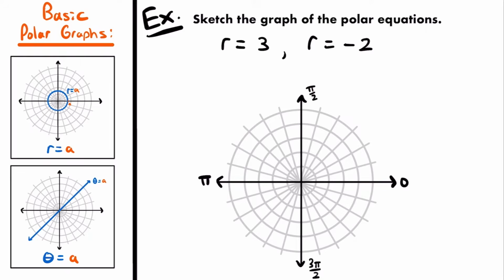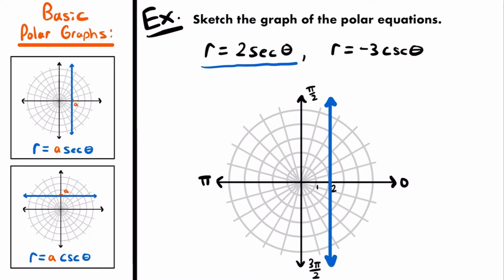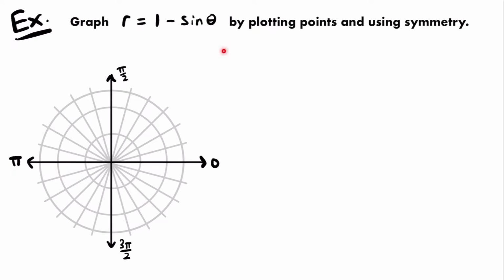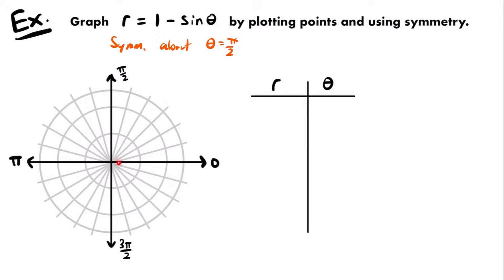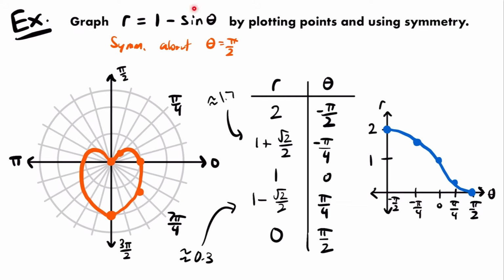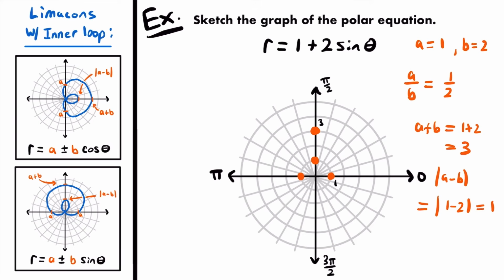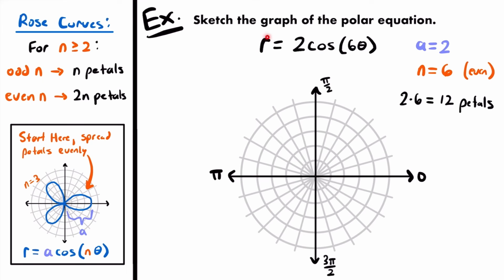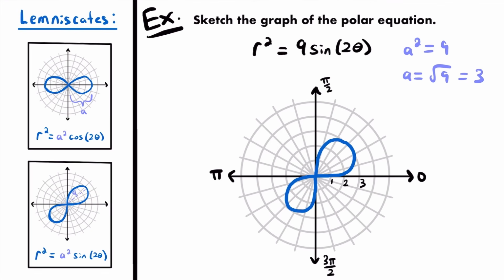Graphing Polar Equations Examples | Calculus 2 - JK Math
Example Problems For How To Graph Polar Equations (Calculus 2)

In this video we look at practice problems of graphing polar equations. This includes polar equations that represent basic polar graphs such as lines and circles, as well as more complex and special polar graphs such as limacons with an inner loop, cardioids, limacons with a dimple, convex limacons, rose curves, and lemniscates. We look at graphing basic polar equations first, and then we look at one example of graphing a more complex polar equation using points and symmetry, and the rest of the examples focus on being able to identify special polar equations and graphing them with a quick sketch.

Video Chapters:
0:00 Example 1: r=3 and r=-2
2:23 Example 2: θ=2π/3 and θ=-π/4
5:31 Example 3: r=2secθ and r=-3cscθ
8:13 Example 4: r=2cosθ and r=-4cosθ
11:16 Example 5: r=3sinθ and r=-sinθ
13:33 Example 6: r=1-sinθ (Using Points & Symmetry)
27:57 Example 7: r=1+2sinθ (Quick Sketch)
34:25 Example 8: r=3-3cosθ (Quick Sketch)
39:04 Example 9: r=2cos(6θ) (Quick Sketch)
44:07 Example 10: r^2=9sin(2θ) (Quick Sketch)
47:40 Outro